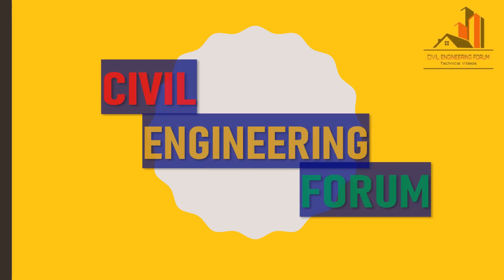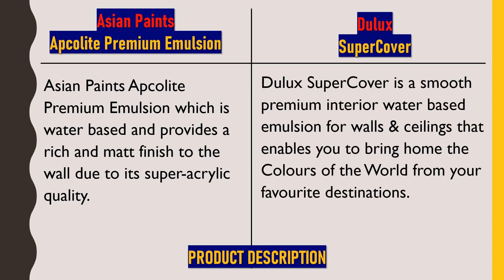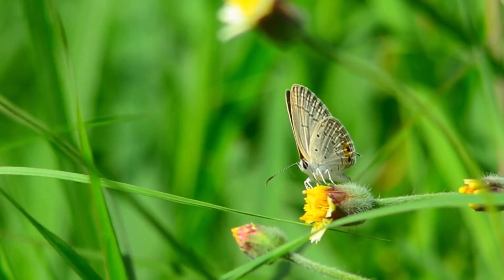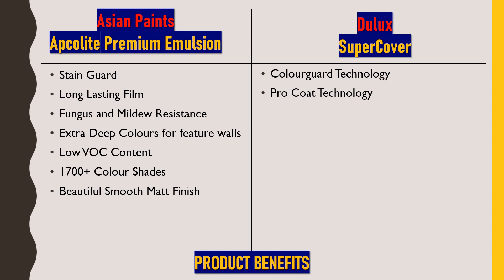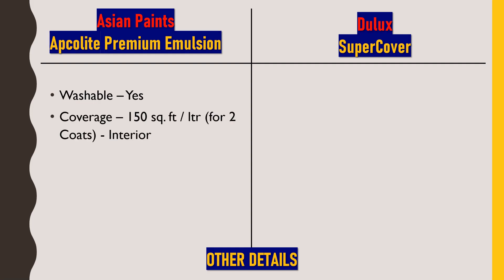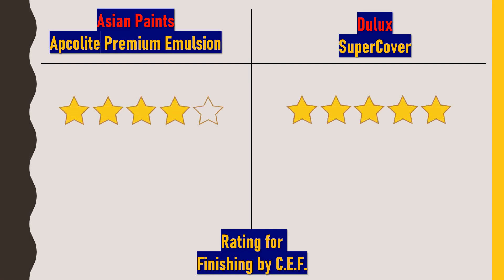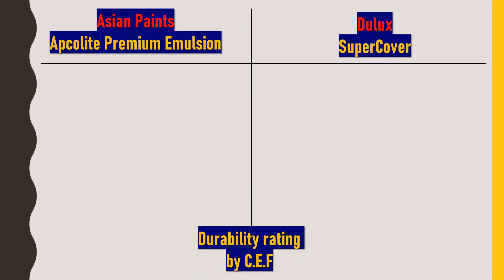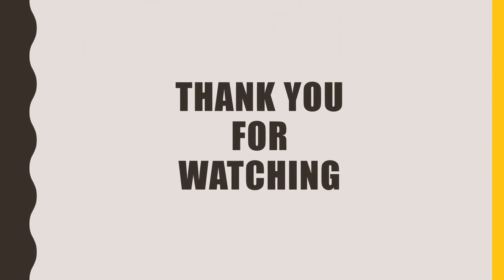Asian Paints Apcolite Premium Emulsion v/s Dulux Super Cover | Best Home Interior Paint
Asian Paints Apcolite Premium Emulsion and Dulux Super Cover | Best Home Interior Paint

In this video, I have given difference between two home interior paints, Namely:
Asian Paints Apcolite Premium Emulsion and
Dulux Super Cover.
All the things like product intro, product benefits, finishing, durability, life, costing are shown and at last Civil Engineering Forum has given ratings to each of these properties based on which you can take your decision of choosing the right product based on you requirement and budget.